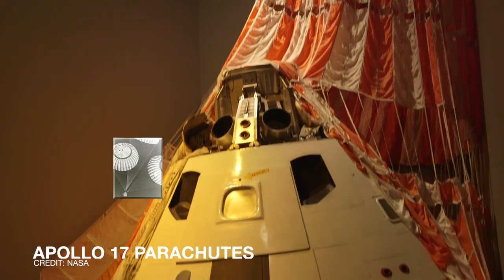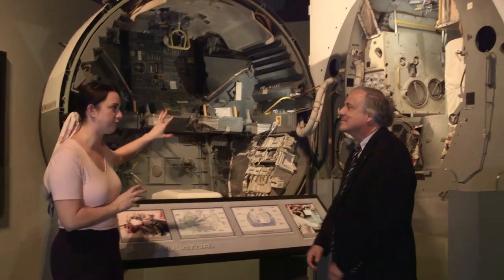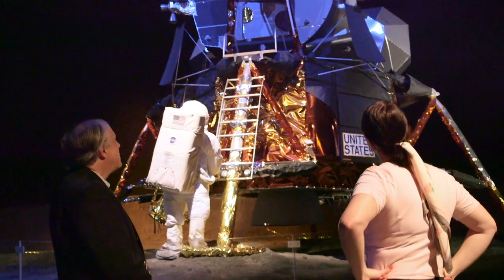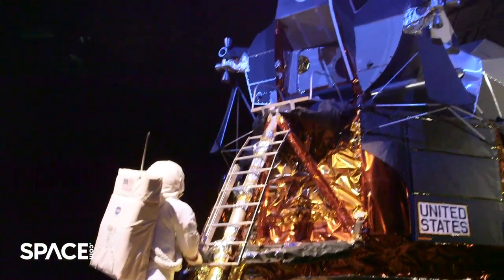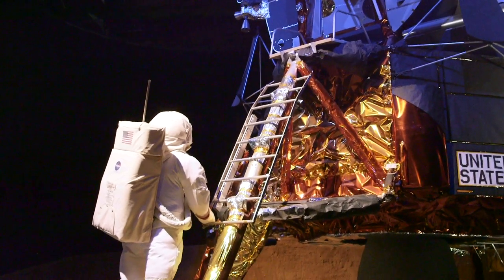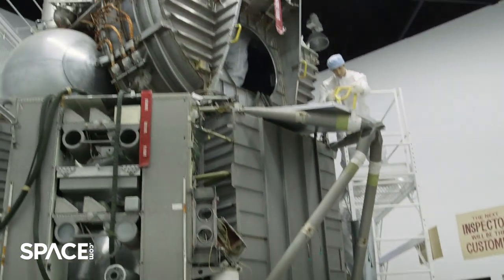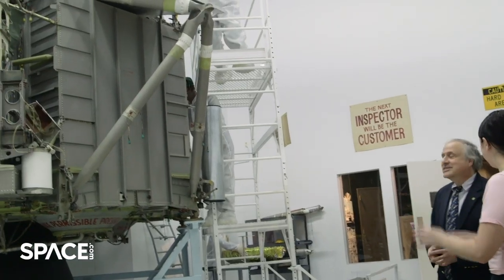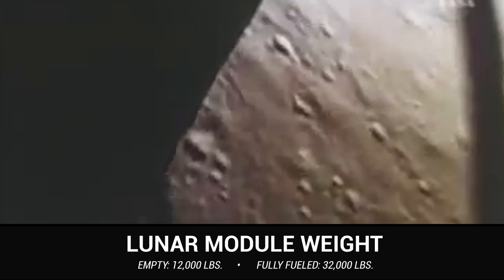Space Traveler: Apollo Missions at the Cradle of Aviation Museum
See the Lunar Module (LM) that would have flown to the moon if there was an Apollo 19 mission and much more at the Cradle of Aviation Museum in Long Island, NY. The museum's curator Joshua Stoff gives Space.com's Chelsea Gohd an exclusive tour of some Apollo-era relics that they have in their collection. -- Learn more about the musuem and take a virtual tour

Credit: Space.com / produced & edited by Steve Spaleta and Judi Stroh